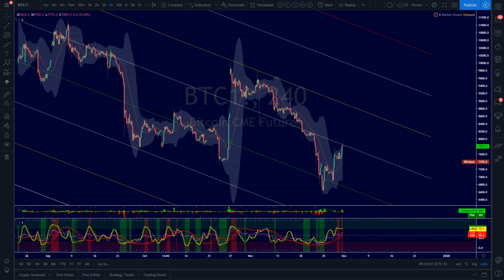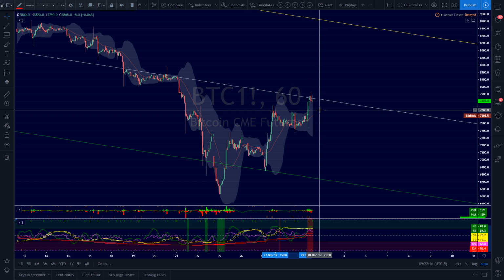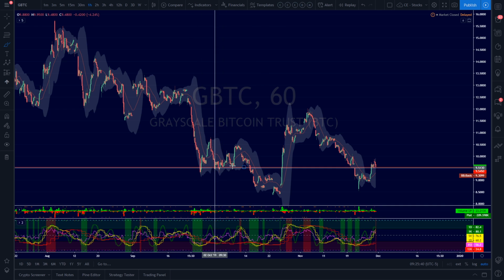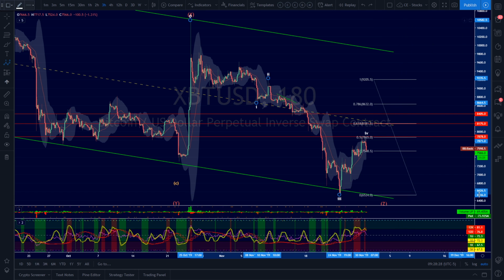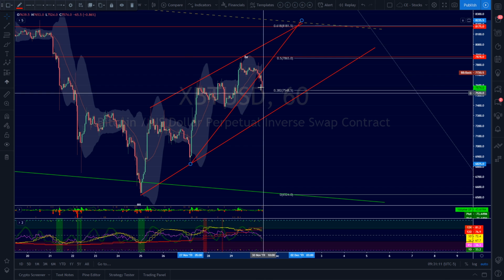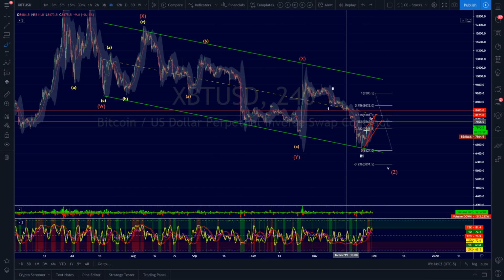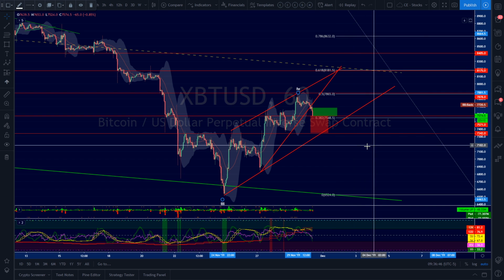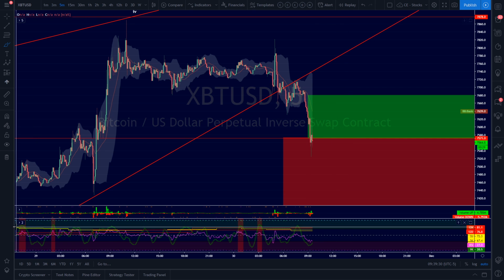Bitcoin Analysis 11/30/2019 - Here we go again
Support us without spending a dime. Get free bitcoins at this great faucet every hour.